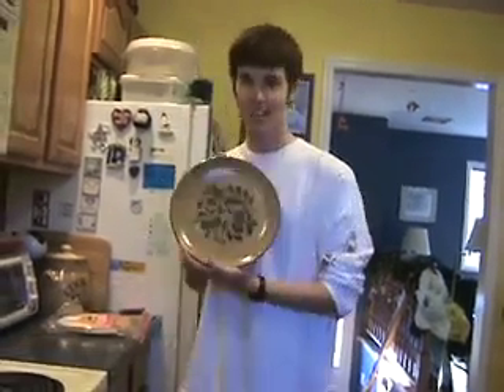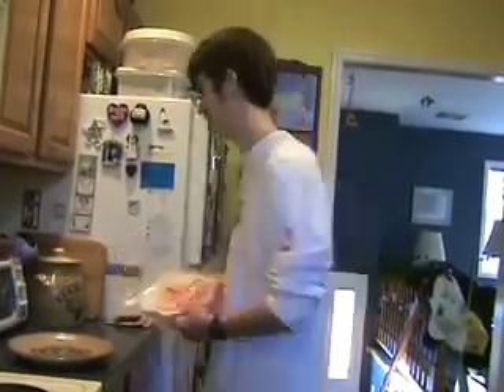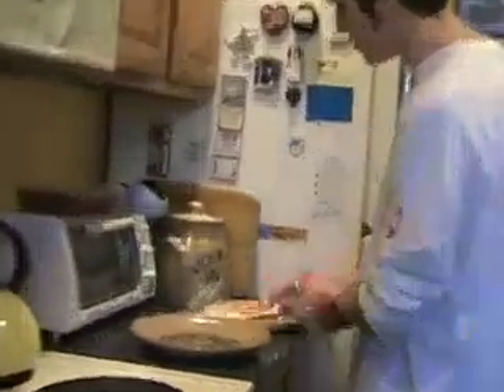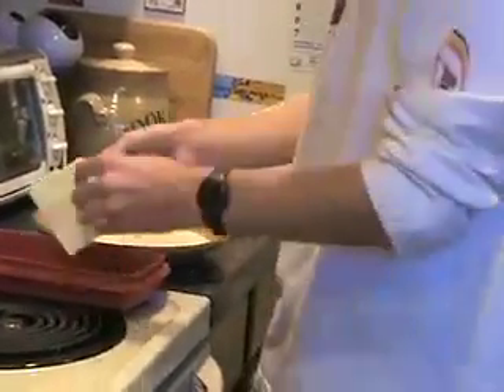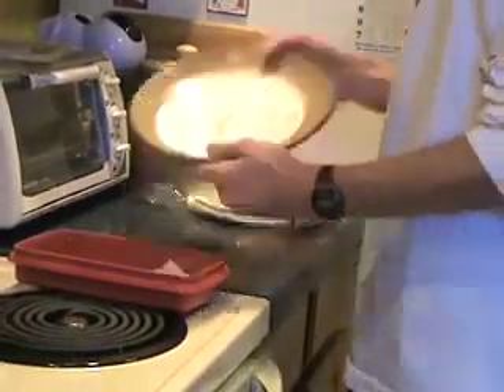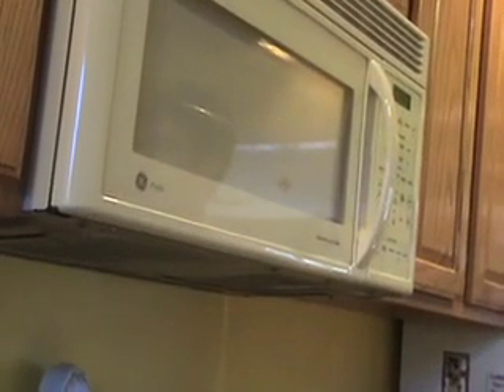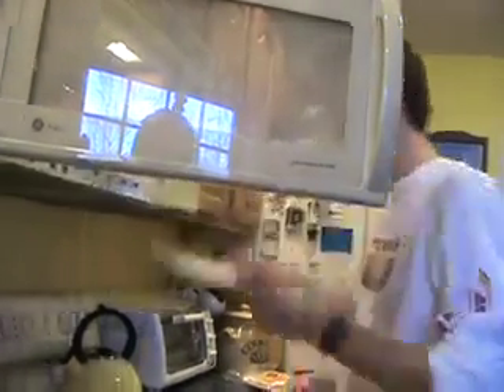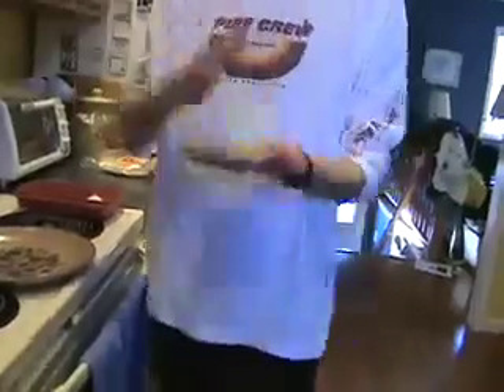Kevin's Lunch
Kevin Dwyer instructs how to make a simple lunch to the tunes of Benny Hill, the Bee Gees, and Samuel Barber. Three minutes, eighteen seconds of pure entertainment.